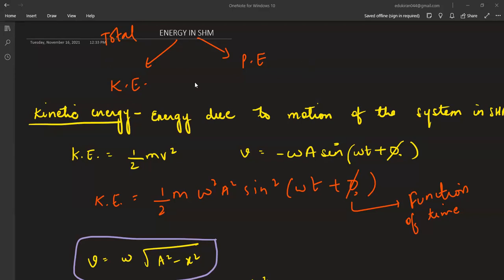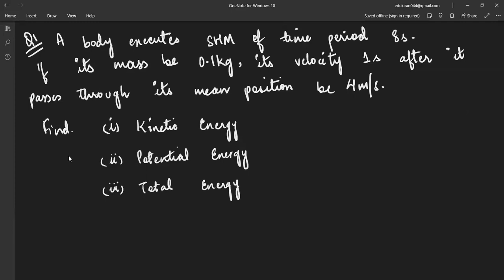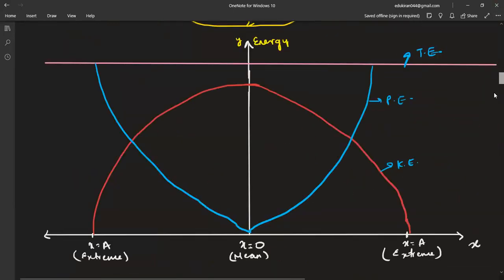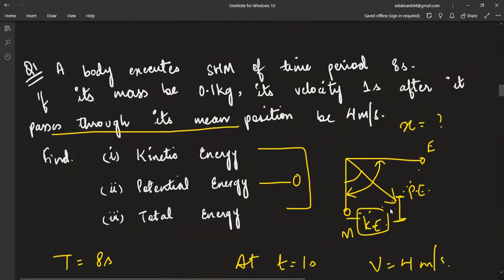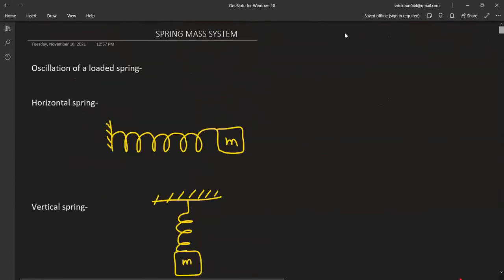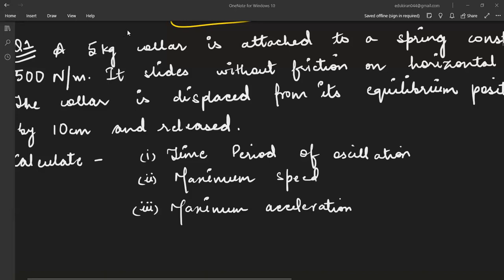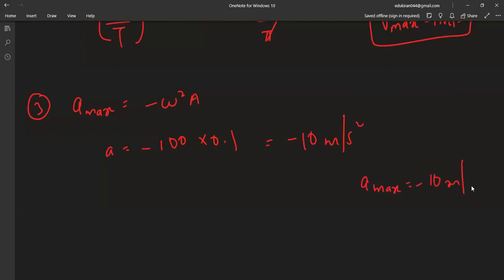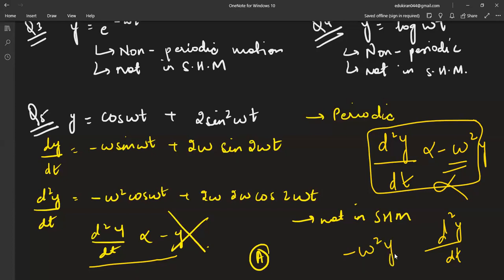Learnivio | Energies in Oscillations | Lect 11th P1 04-01-2024